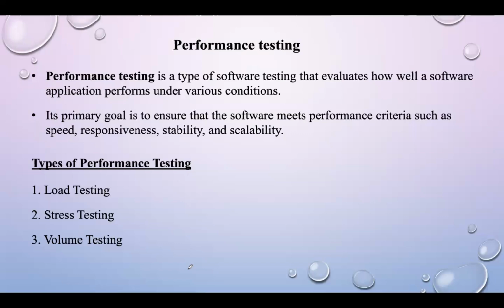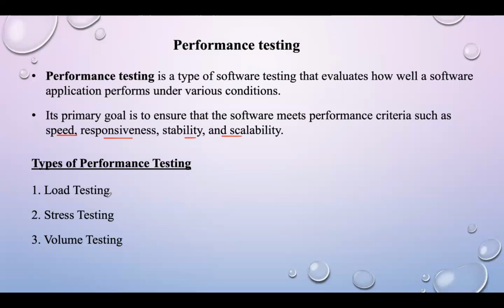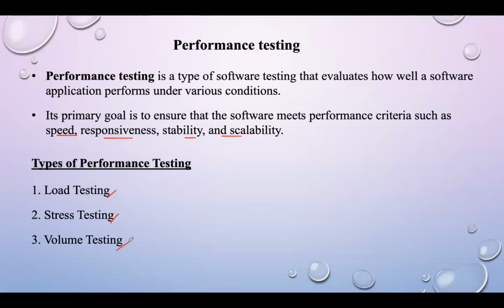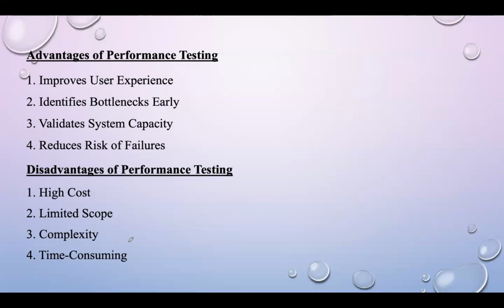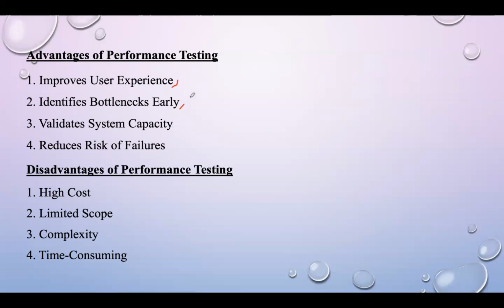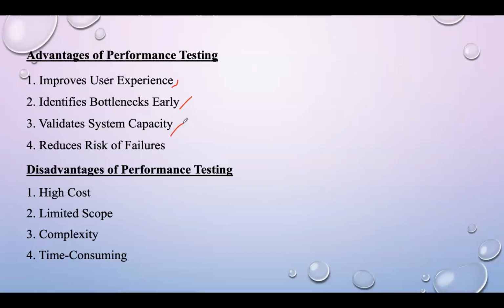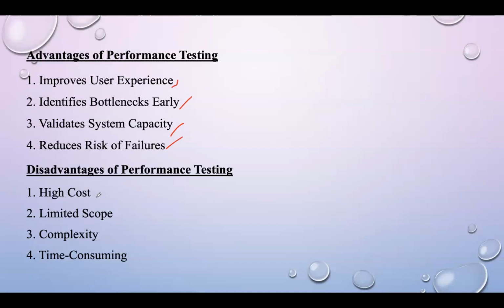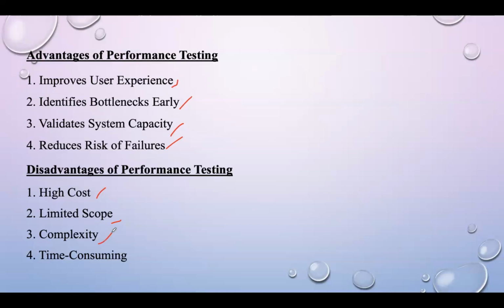Lecture 92# Performance Testing | Non Functional Testing | Software Engineering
design within the context of software engineering